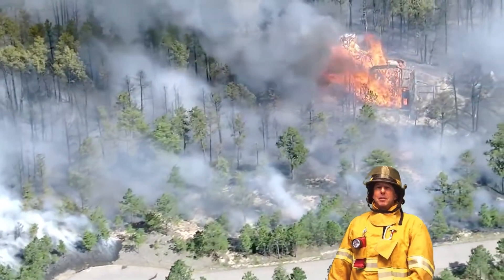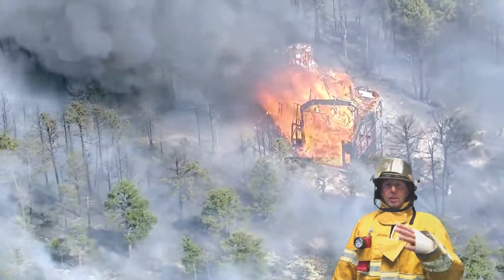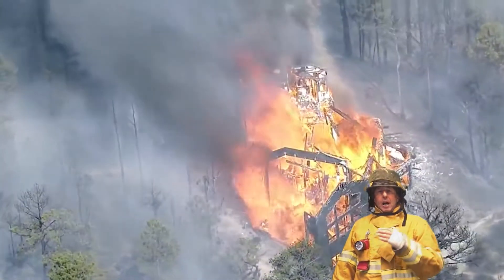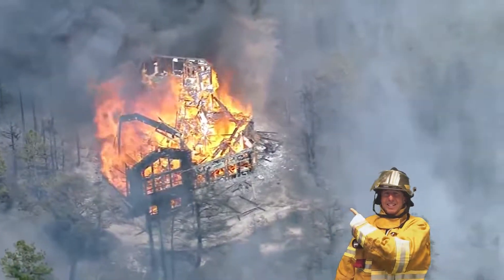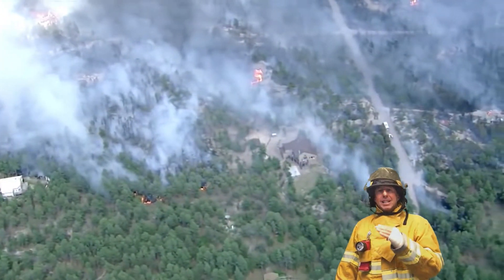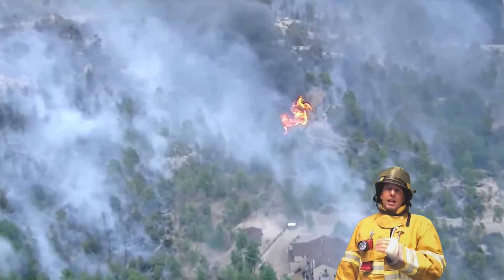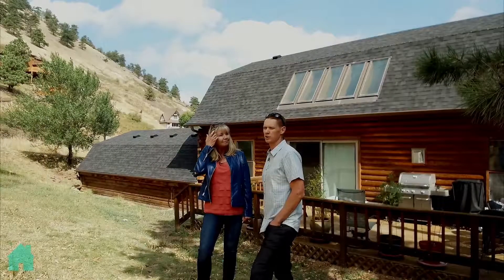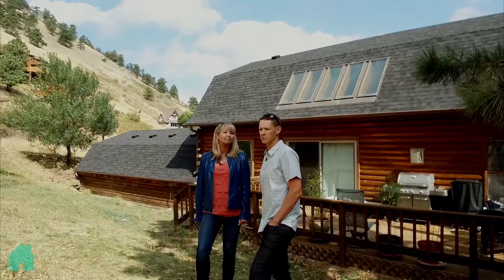Protecting Homes from Wildfires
If you are a home buyer or seller of a mountain property, protect the home from wildfires by learning the steps you can take as part of the Wildfire Partner Program certification. Presented by Boulder Area Realtor Association (BARA), Wildfire Partners, and RE/MAX of Boulder's Lisa Wade and Mike Bader.